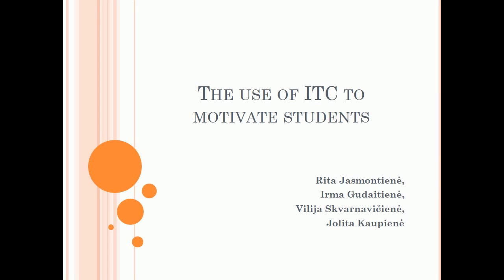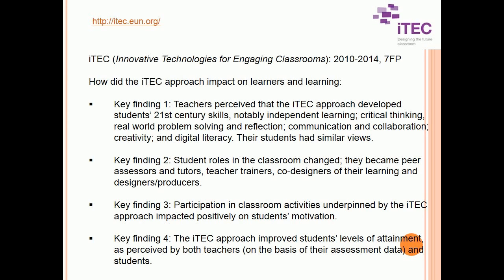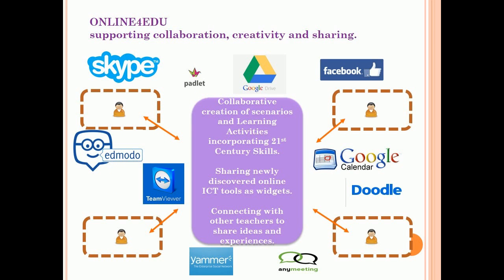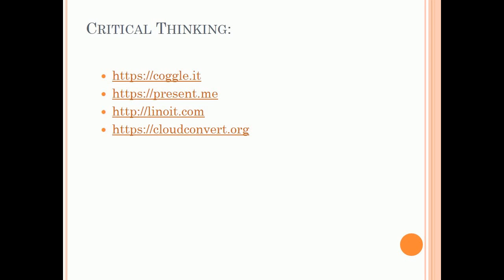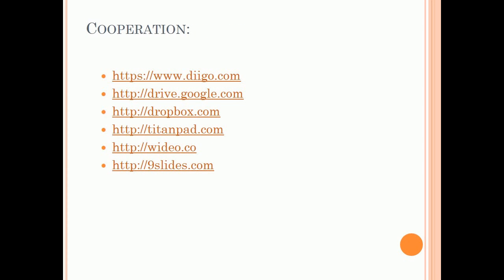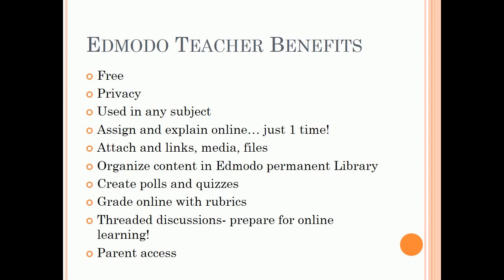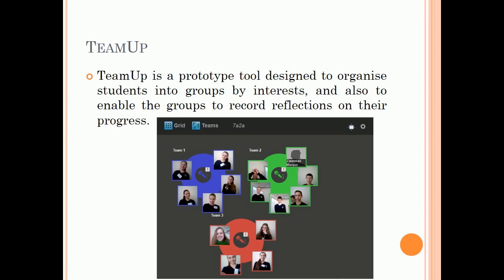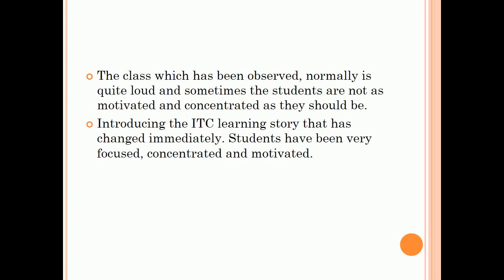The use of ITC to motivate students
Prezentation